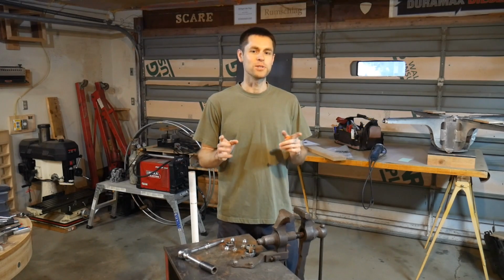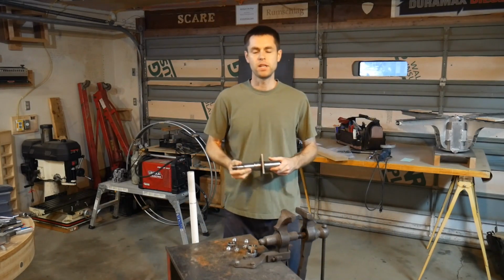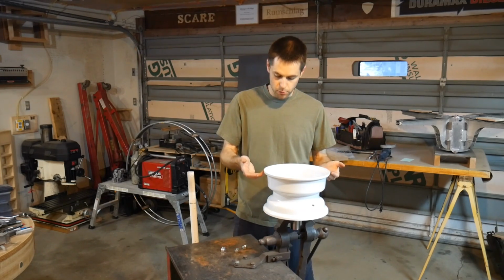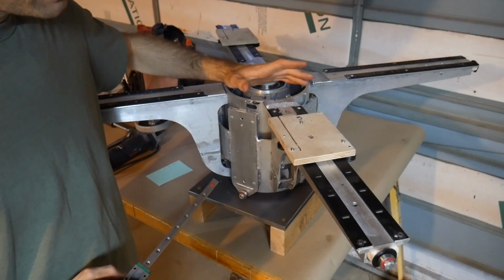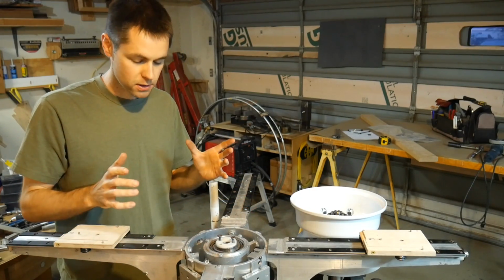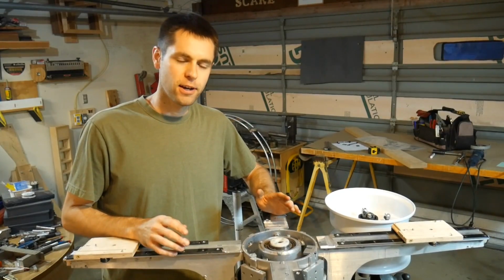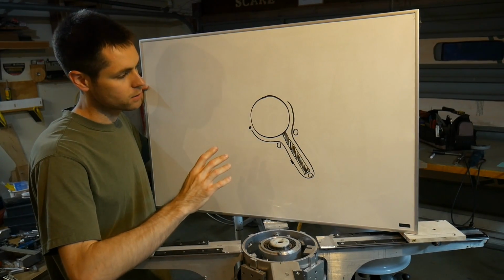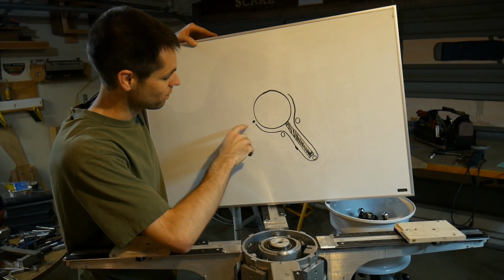Metal Expanding Table 01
Metal Mechanism Expanding Table - Round 2 - Part 1